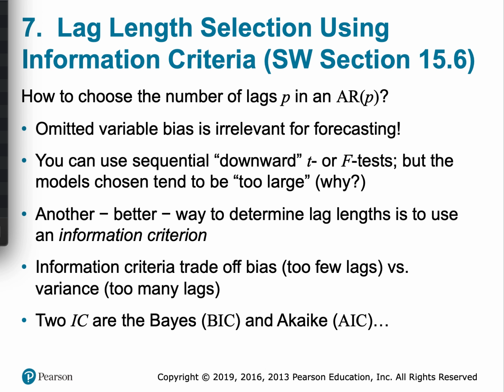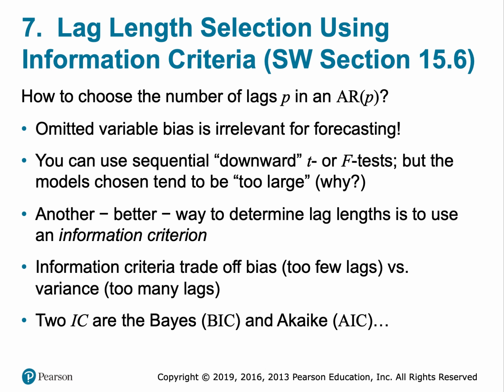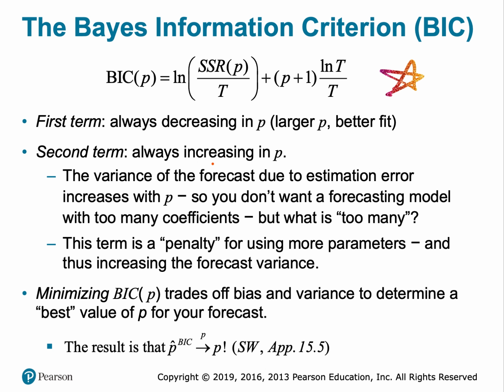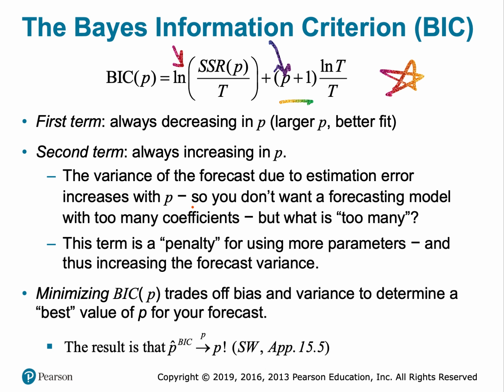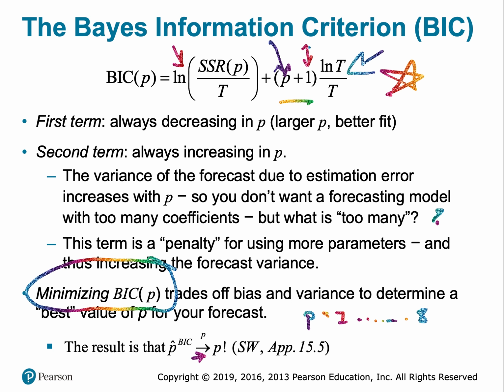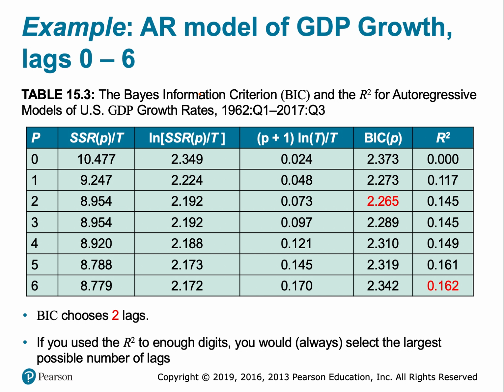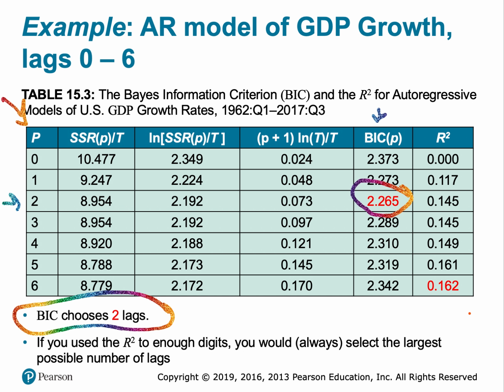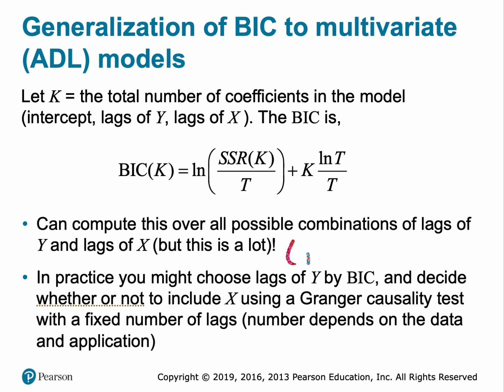ECO321 Chapter 14.6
We discuss using information criterion to select lag length